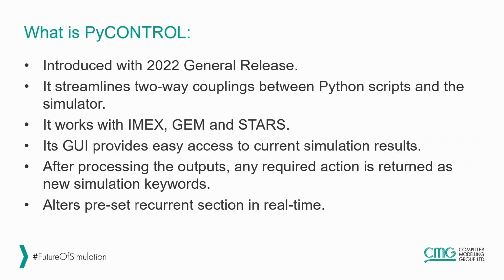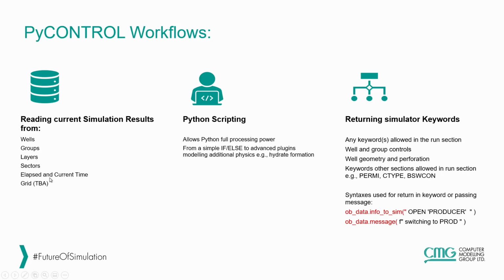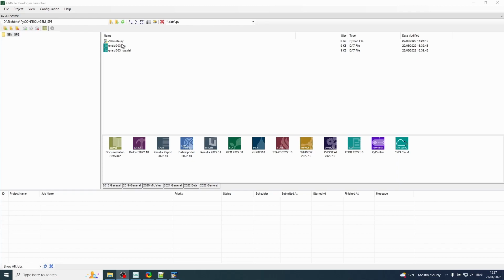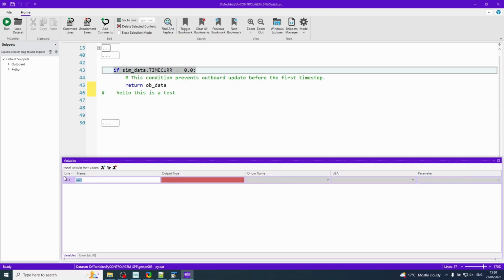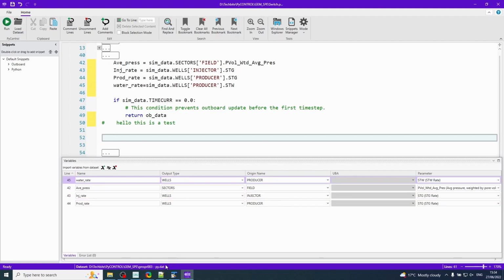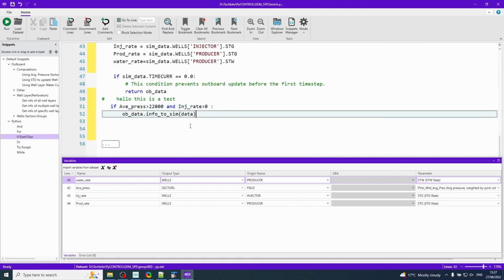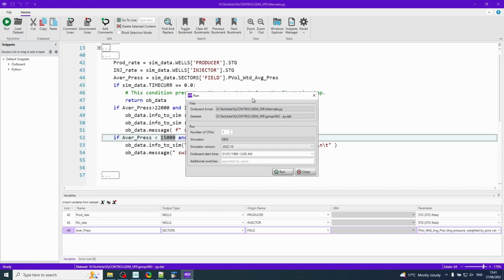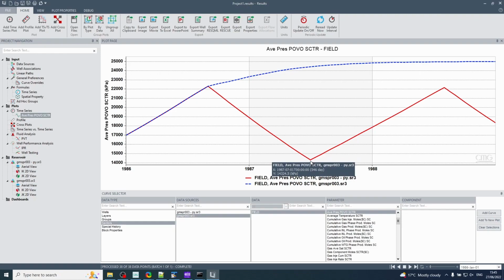How to integrated python and CMG software for AI